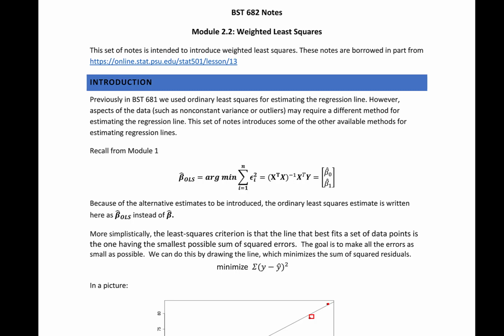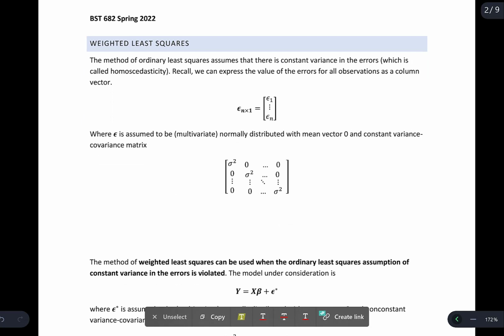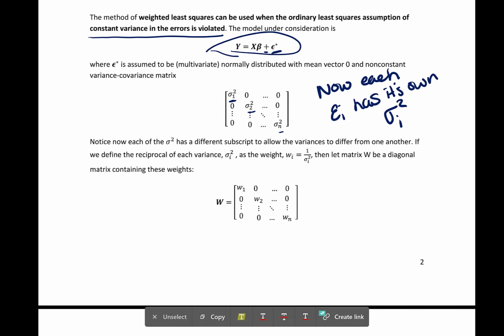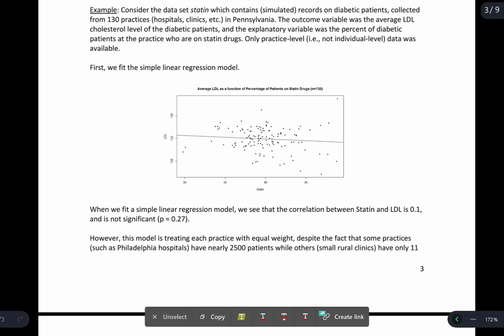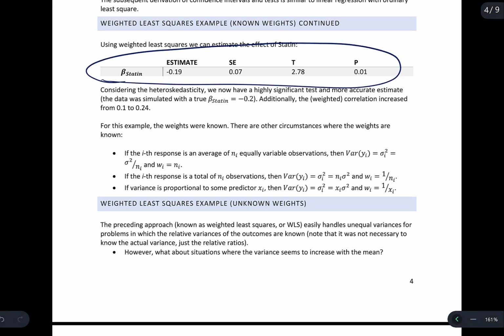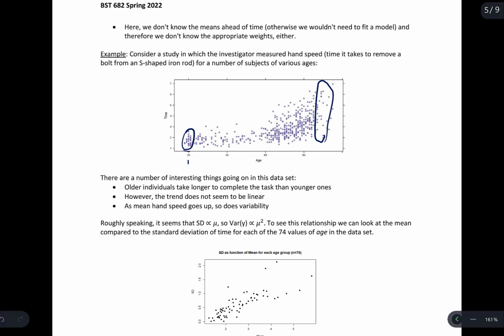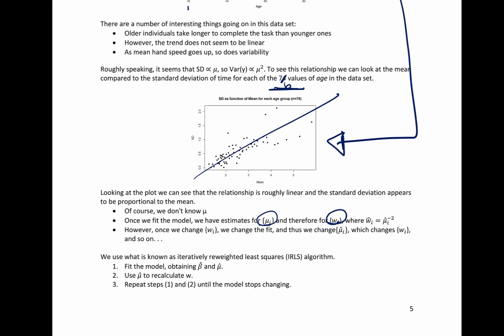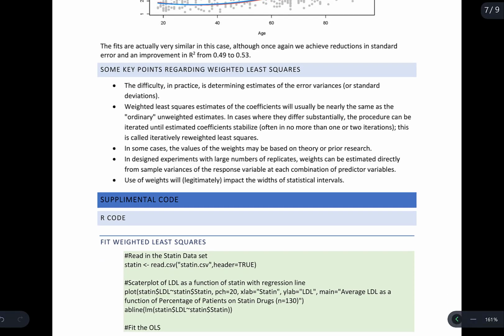BST 682 Module 2.2